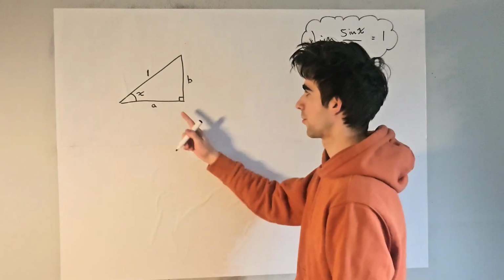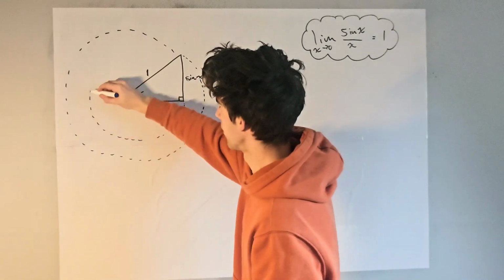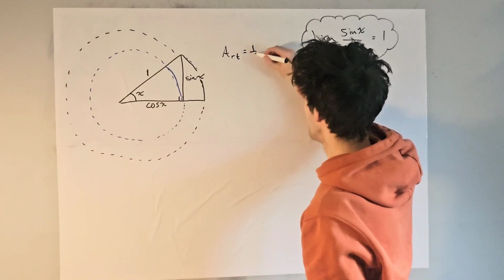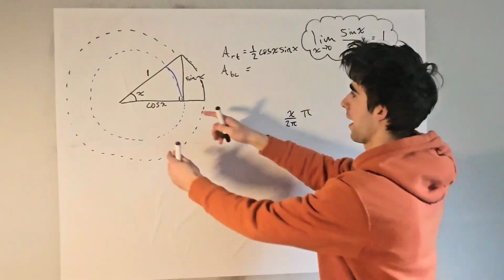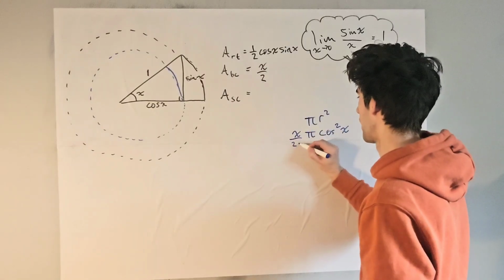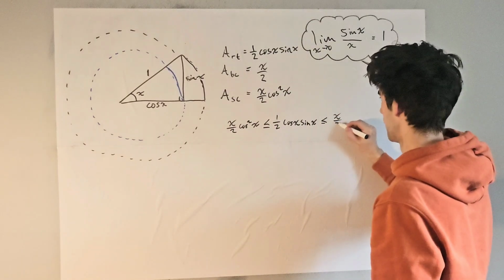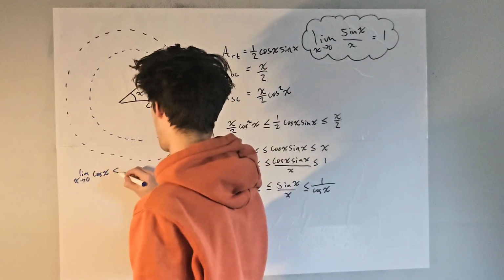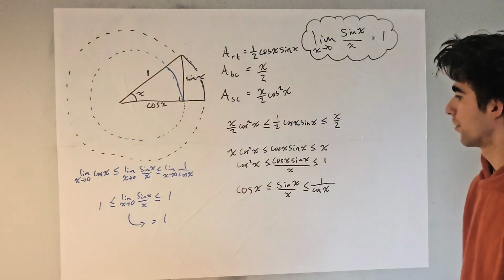Fundamental Sine Limit Proof (Sinx/x as x Approaches 0)